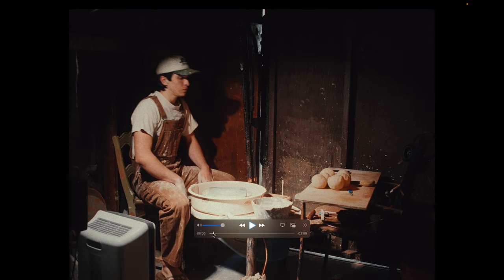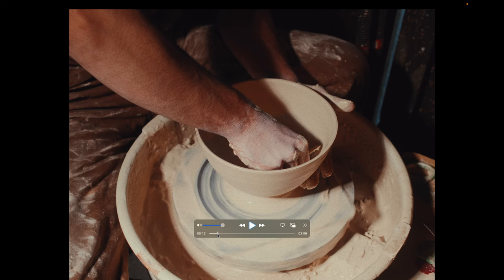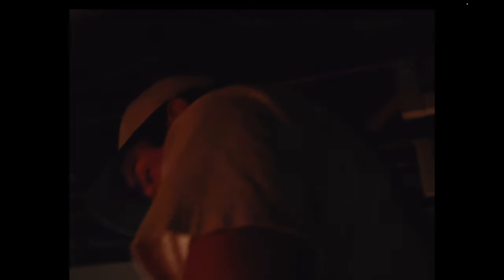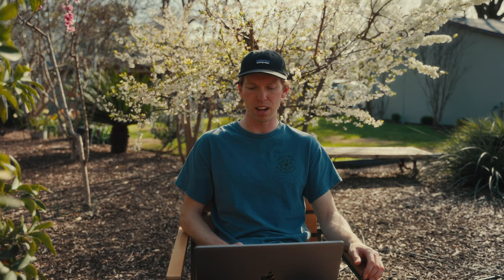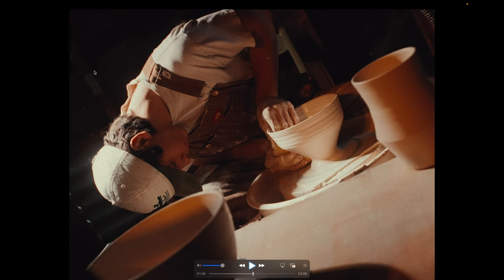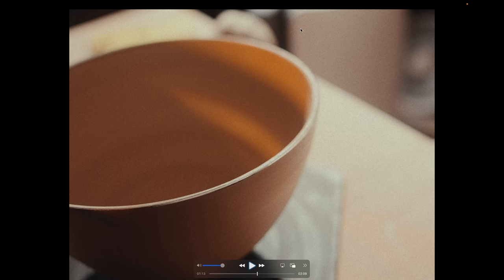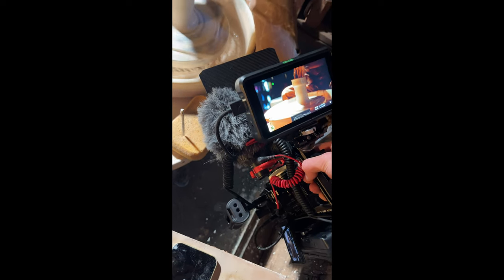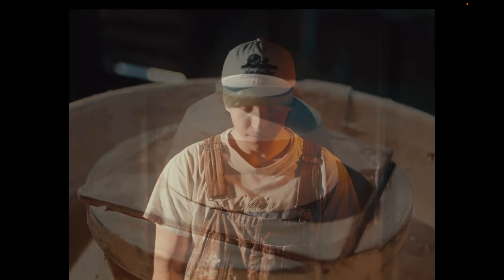The Art of Single Light Cinematography.